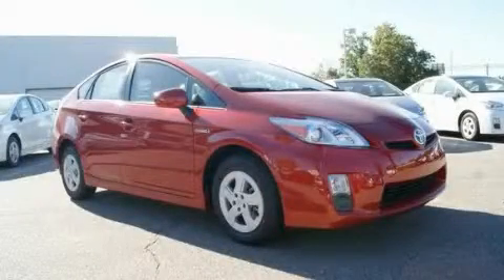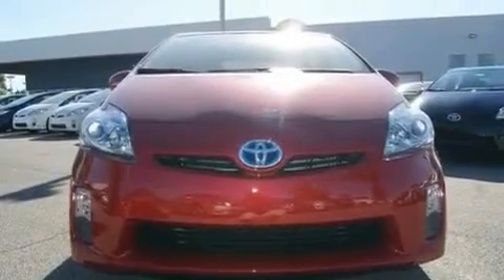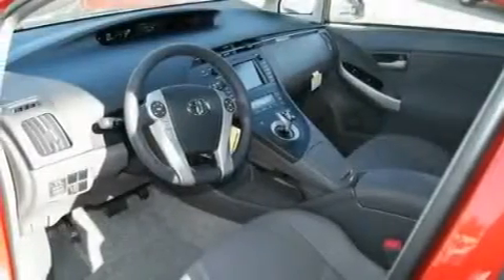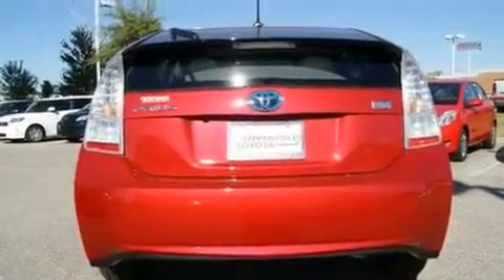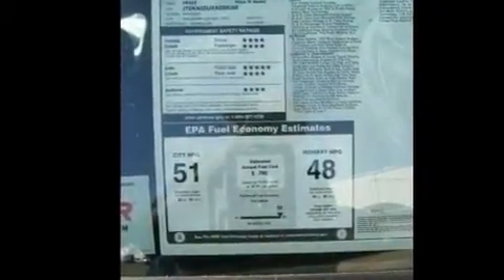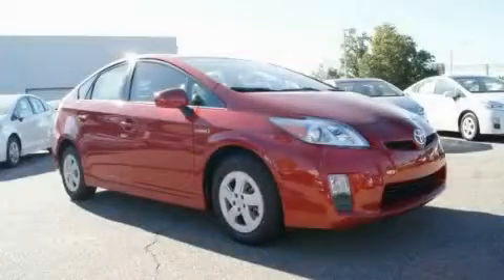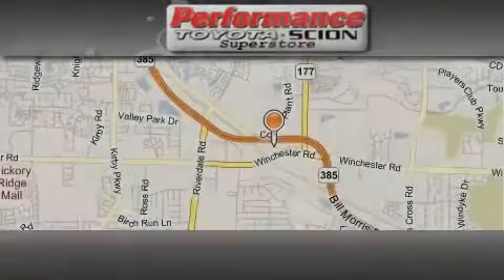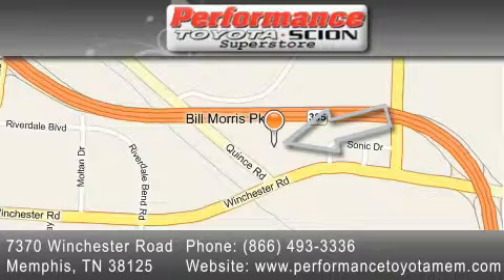2010 Toyota Prius Nashville TN